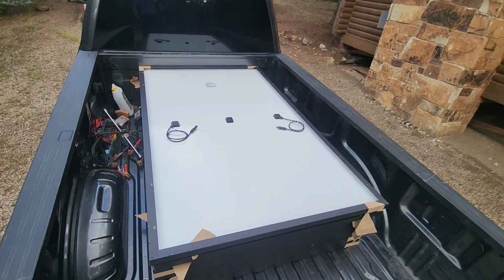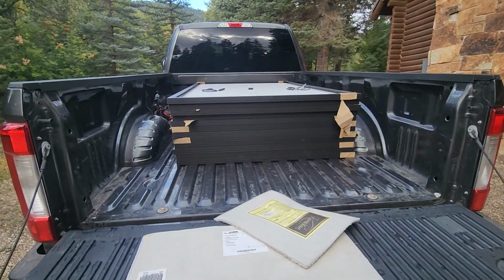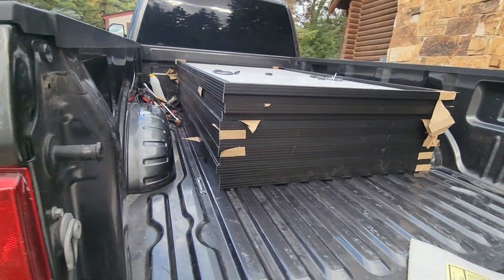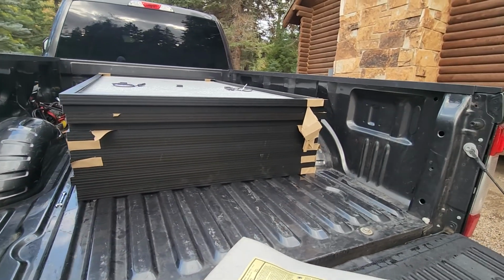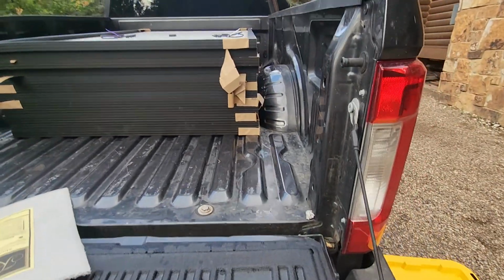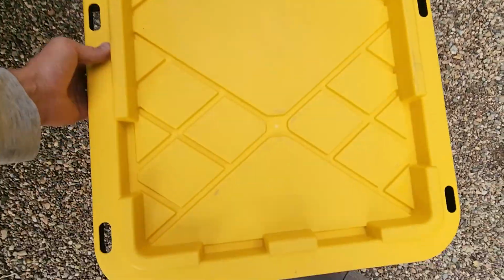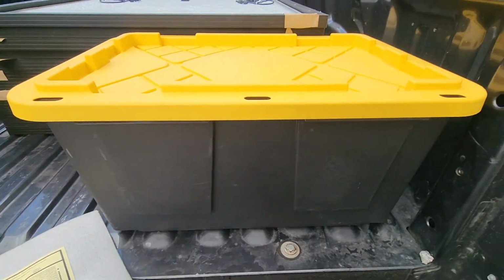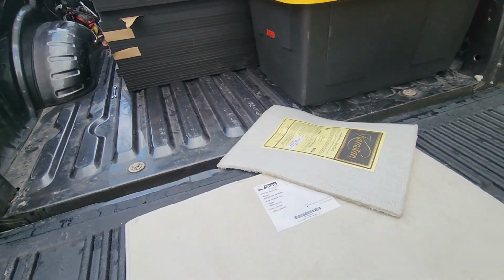Power System Update - 9/17/2022 - Picking up 5280 watts of solar panels for our RV adventure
This is a clip showing our solar panels in the back of a 2018 Ford F350 long bed truck. We didn't know beforehand for sure whether they would fit alongside all of our other gear we brought up to our cabin. These solar panels will be mounted to the roof of our 5th wheel RV, and we hope they will allow us to boondock or dry camp more often our on the road.